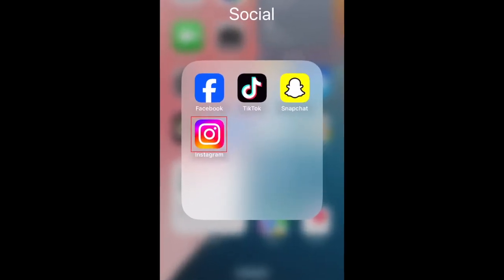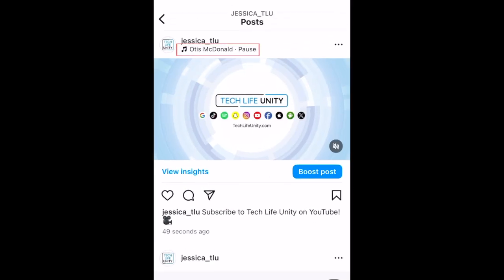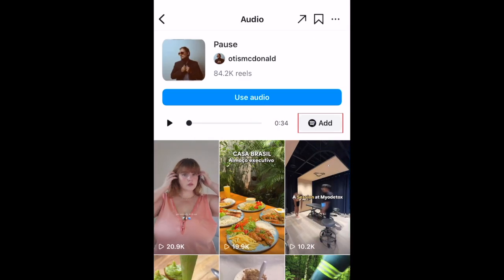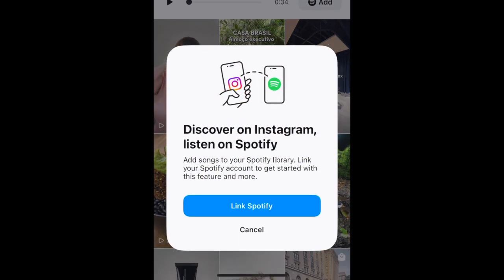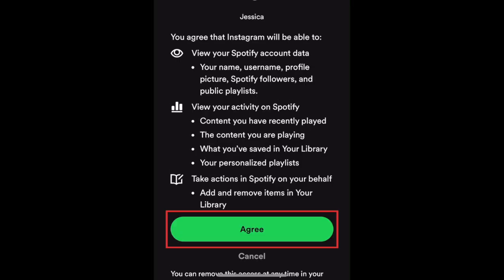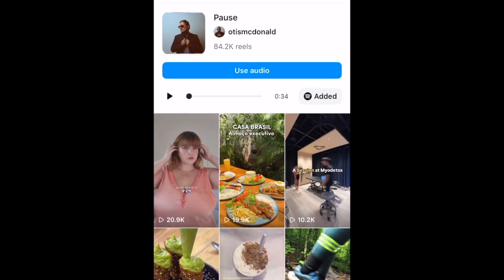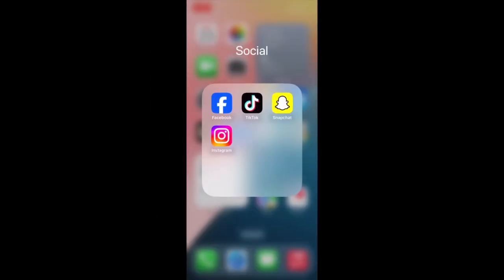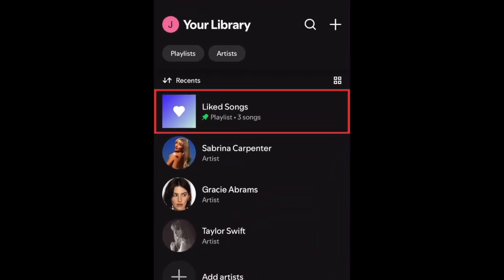How to Add Music from Instagram to Spotify (Full Guide)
Have you ever heard a song clip on an Instagram post and wanted to hear the rest of the song? With the new Spotify integration, you can! Watch this video to learn how to add music from IG to Spotify.

To add music to Spotify from Instagram, open the Instagram app and find a post with a song you’d like to share to your Spotify. Tap a song name on a post, or tap the audio icon in the bottom right corner of a Reel to open the sound page. Then tap Add. If you’ve already linked your Spotify account to Instagram, the song will then be added to your Spotify Liked Songs playlist. If not, you will be prompted to link your Spotify account now. Tap Agree to authorize Instagram to link to Spotify. You’ll then be redirected back to Instagram and can begin saving songs you discover on Instagram to Spotify. You can easily find the songs you’ve added in your Liked Music playlist in the Spotify app.